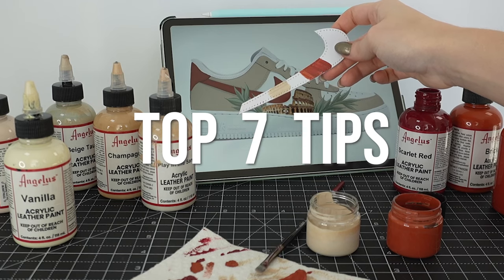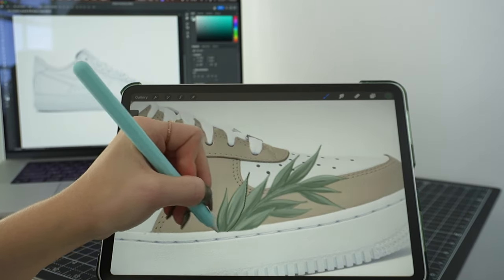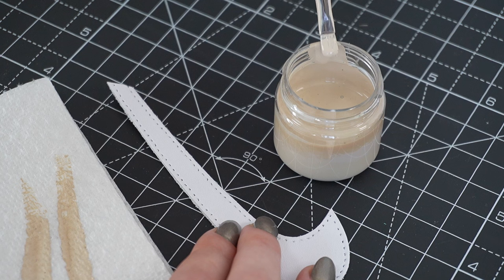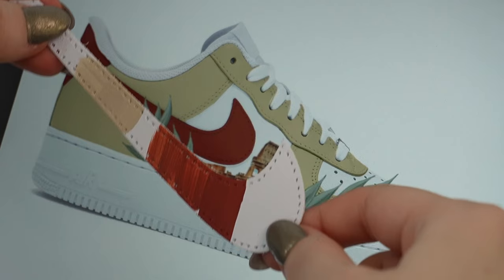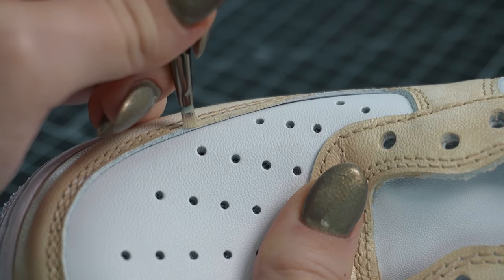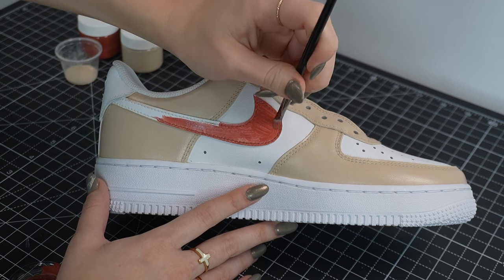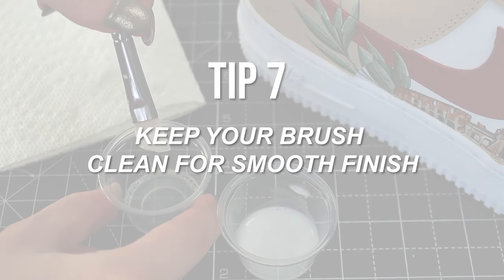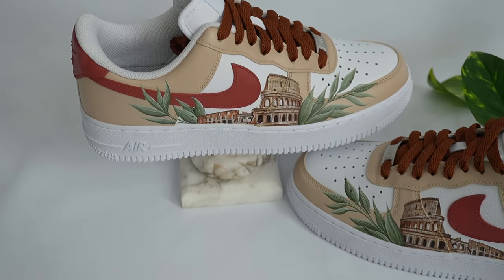7 Customizing Tips I WISH I Knew Sooner!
In this video that I created for @AngelusBrand channel, we dive into my top seven tips that I wish I knew when I started creating custom shoes!

Chapters in this video:
0:00 Intro
0:38 Tip 1
1:19 Tip 2
1:58 Tip 3
2:59 Tip 4
4:13 Tip 5
5:26 Tip 6
6:52 Tip 7
7:51 Final Customs
8:16 Outro

I am a custom painter and sneaker artist always creating for God’s glory. To shop all the customizing products I use, you can use my link to support me